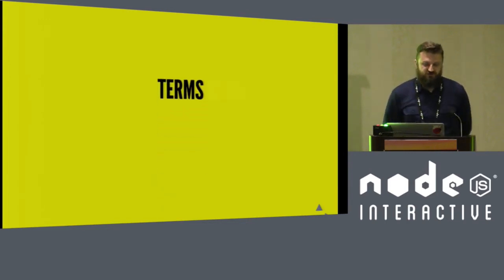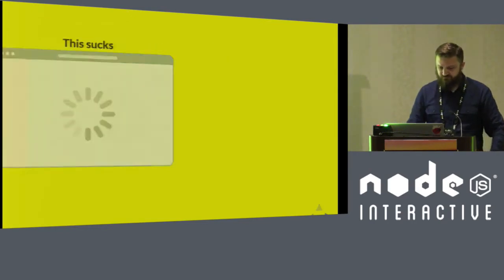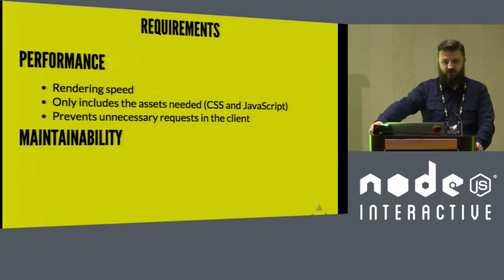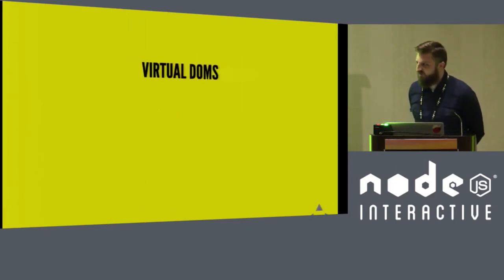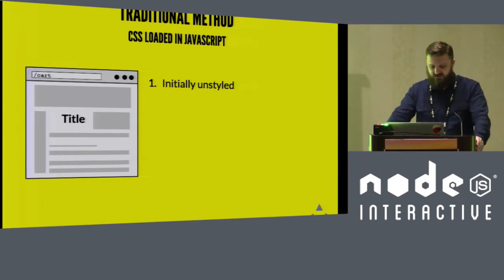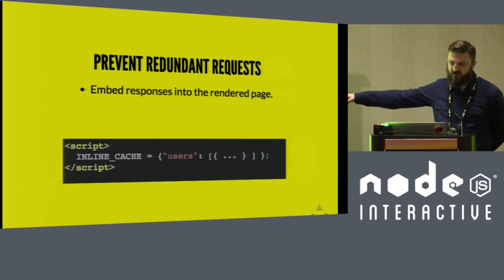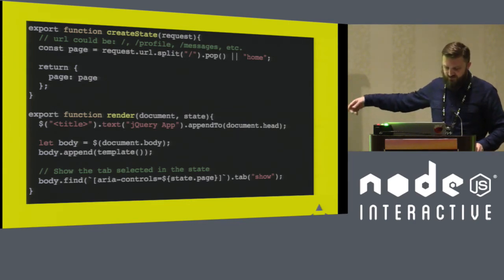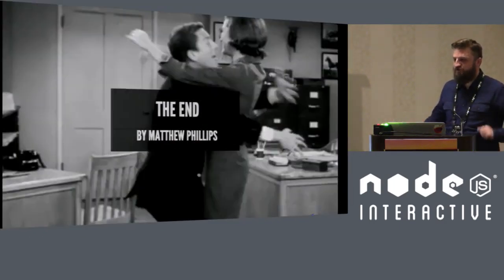Server-Side Rendering Isn’t Enough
Matthew Phillips, Phillips